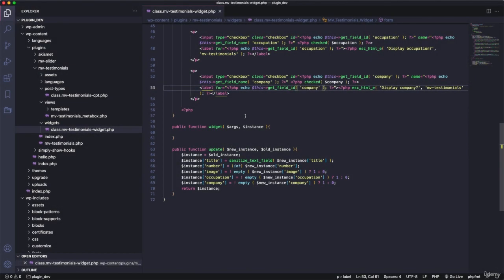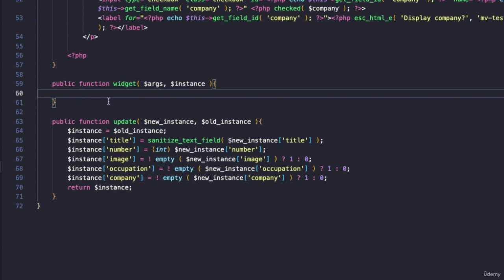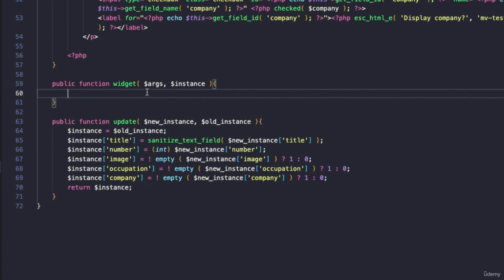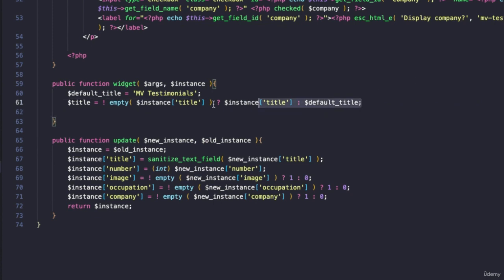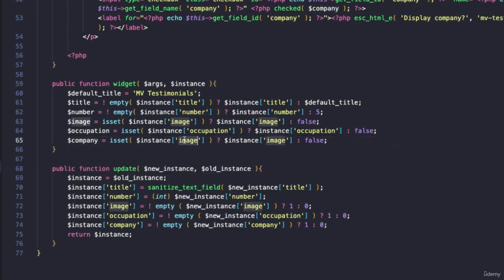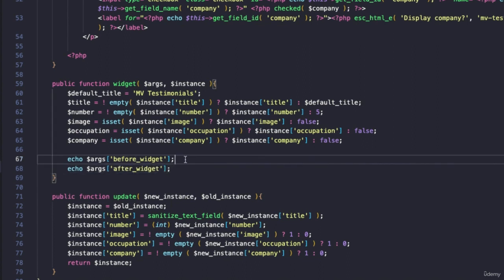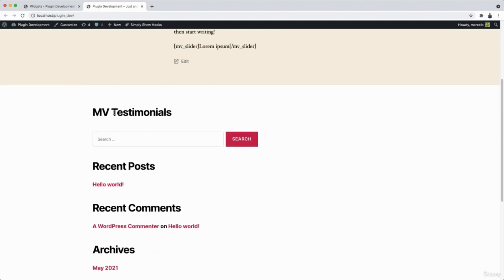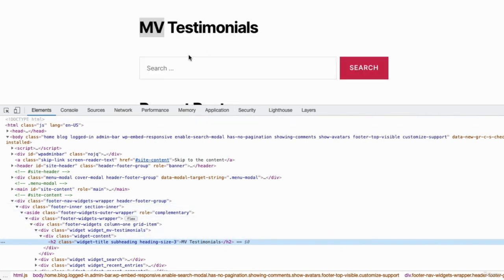62 Widgets API Displaying the widget on the frontend part 1 720p